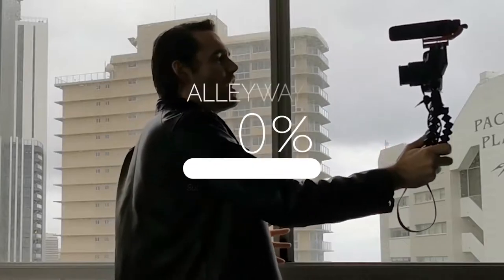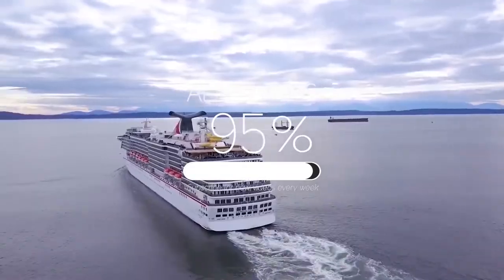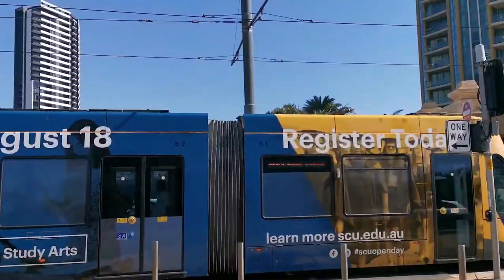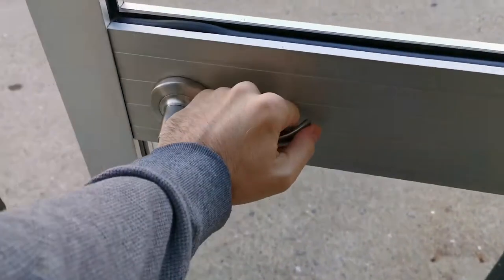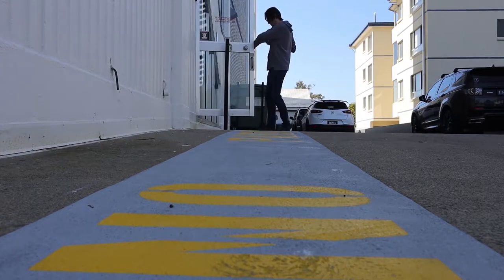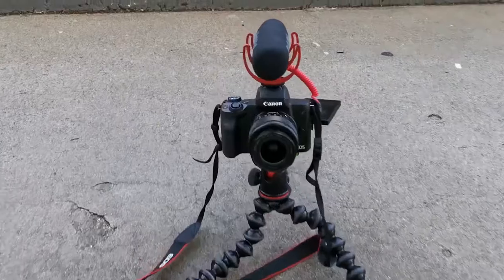Huawei P30 Pro in 4K Best phone